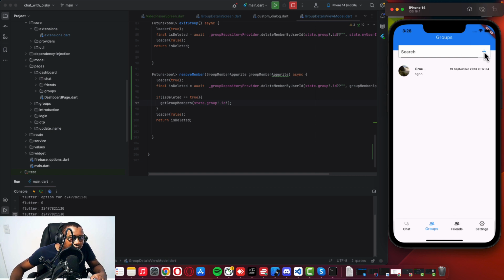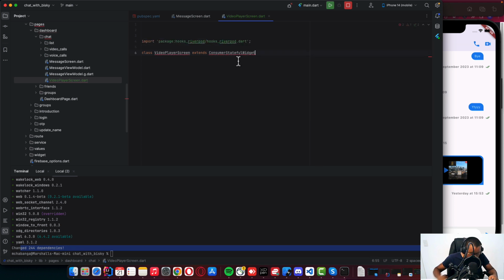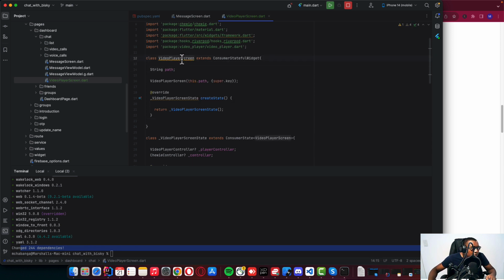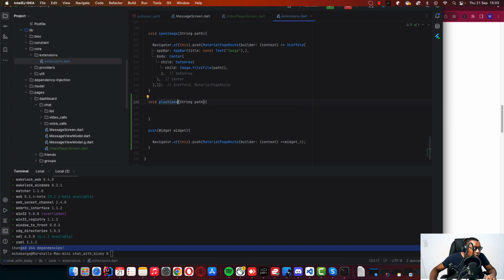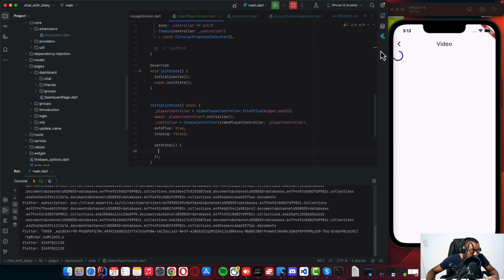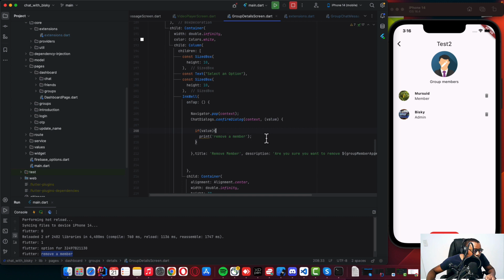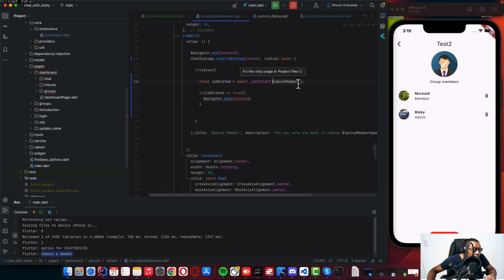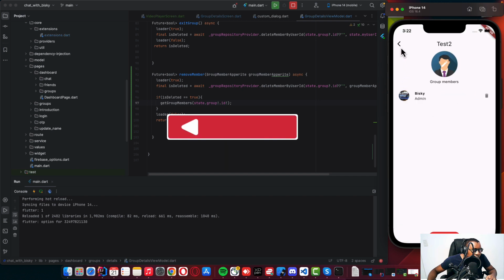31. 📱 Flutter Chat Message Video Playback Tutorial with Chewie Dependency 🚪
Flutter Chat Message Video Playback Tutorial with Chewie Dependency
Welcome to our Flutter tutorial! In this video, we'll guide you through the process of implementing chat message video playback in your Flutter app using the Chewie dependency.

Chewie is a powerful video player package for Flutter that makes it easy to display videos with customizable controls and a beautiful user interface. Whether you're building a messaging app or simply want to add video playback to your Flutter project, Chewie is the perfect choice.

In this tutorial, you'll learn how to:

📦 Add the Chewie dependency to your Flutter project.
▶️ Implement video playback with Chewie.
🔀 Handle video state and controls.
🎨 Customize the video player UI to match your app's design.

By the end of this video, you'll have a fully functional chat message video player in your Flutter app, enhancing the user experience and engagement of your application.